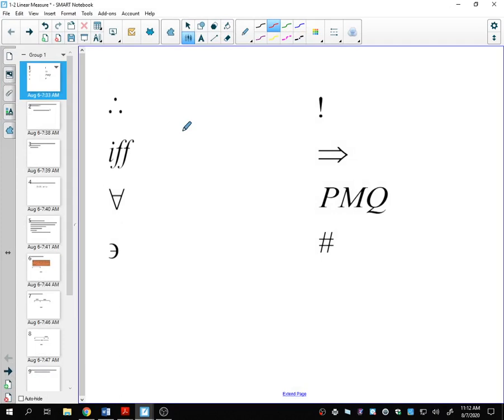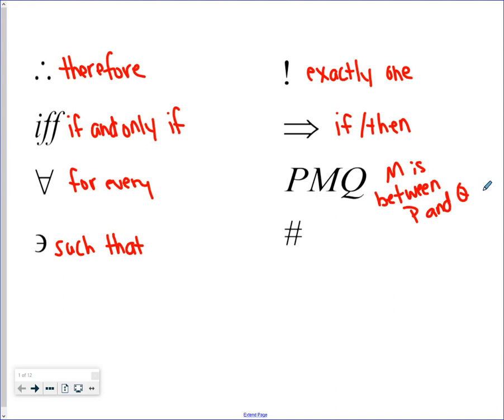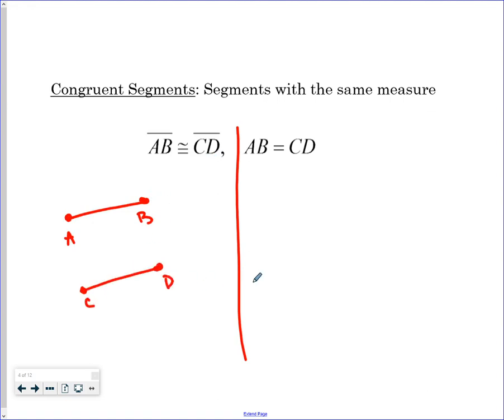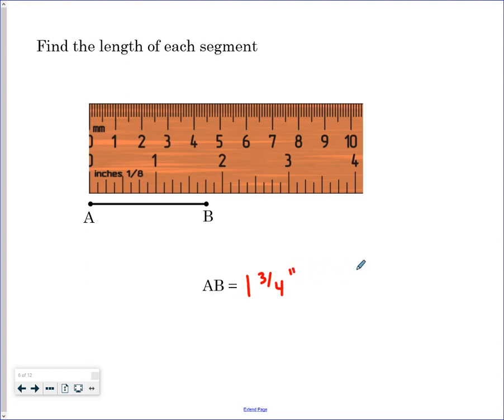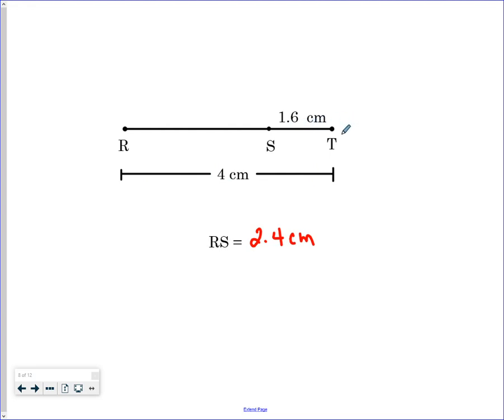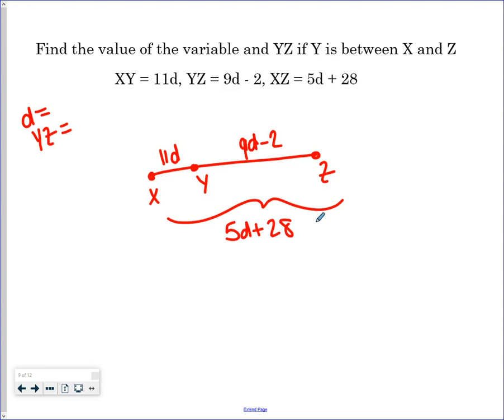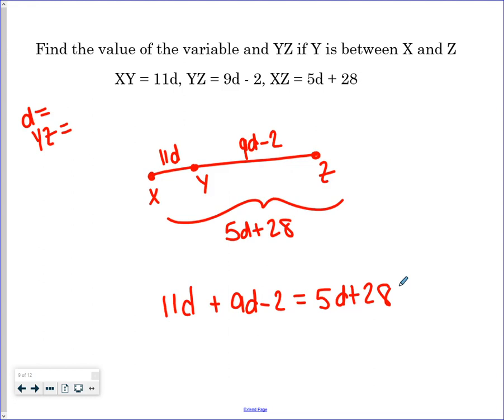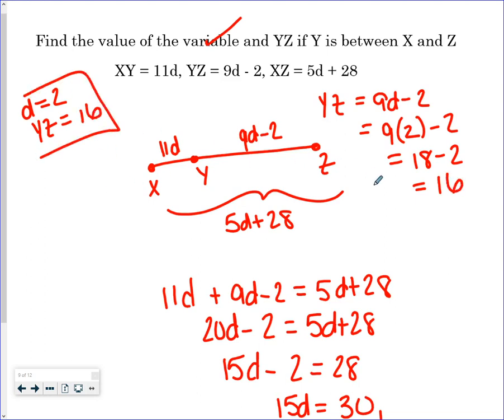1 2 Linear Measure NO PROOFS